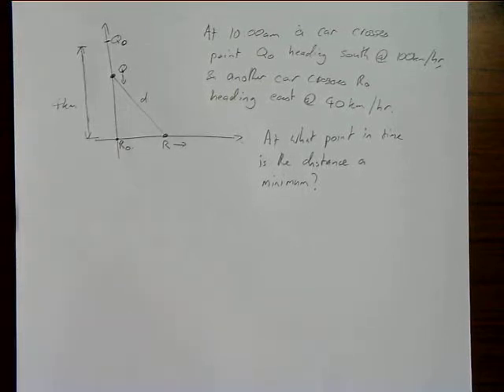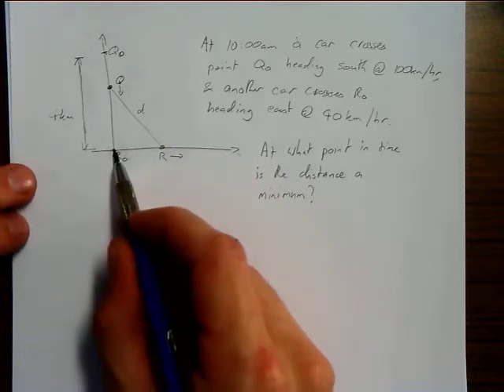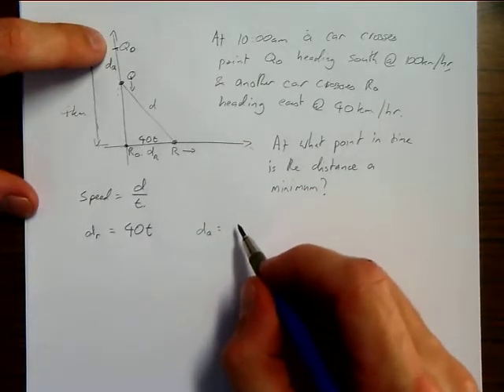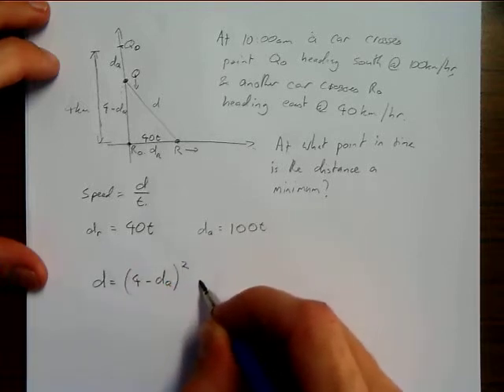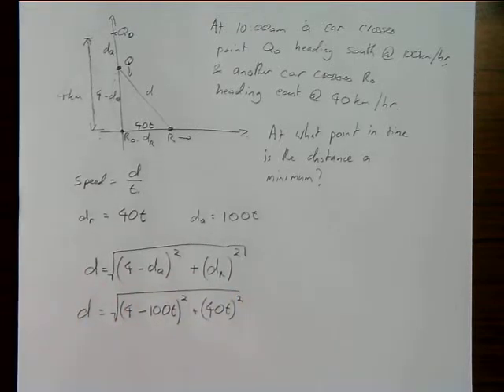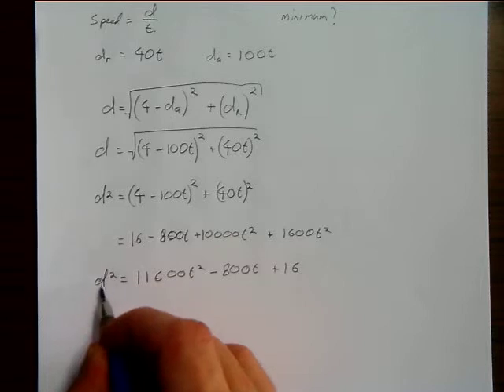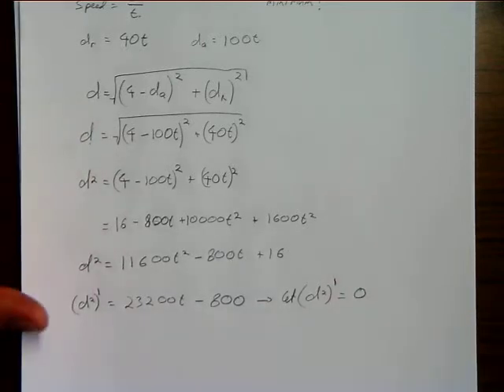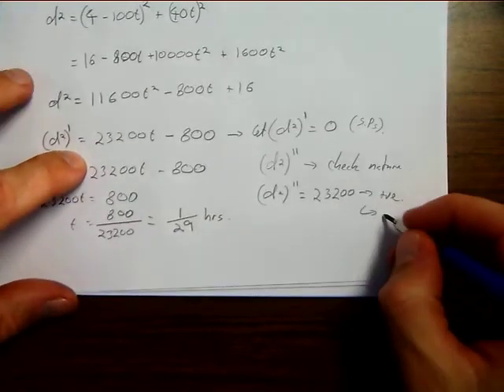Optimisation Problem 1